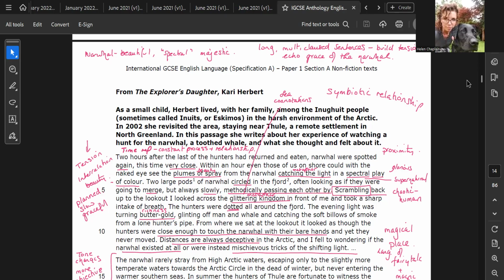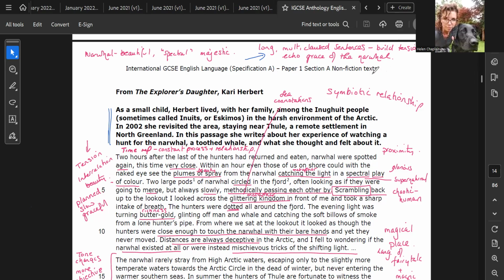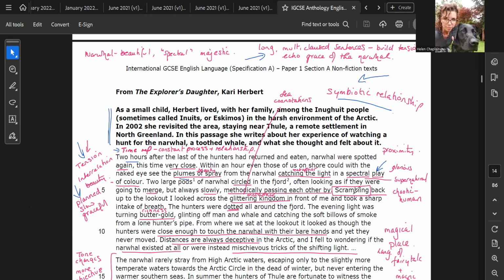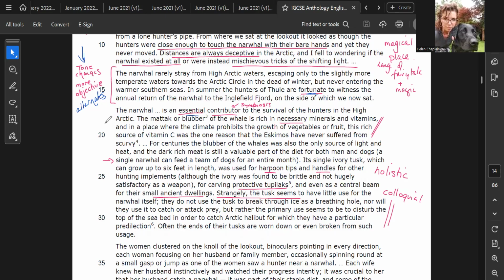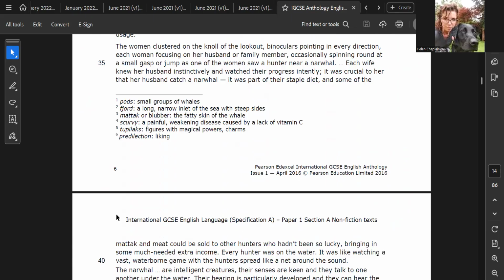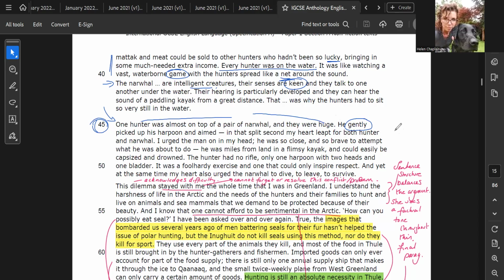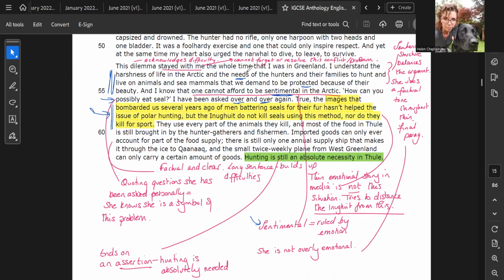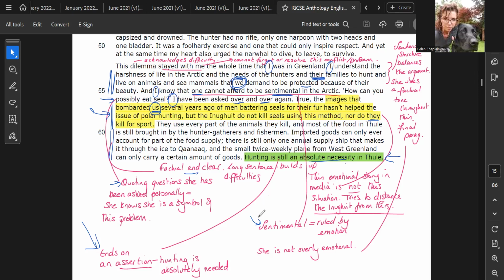The Explorers Daughter Kari Herbert